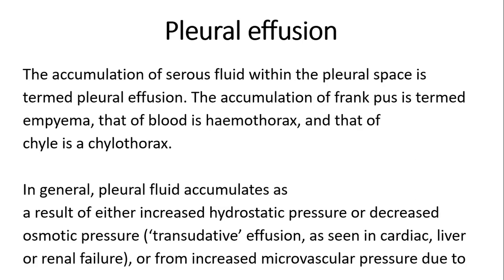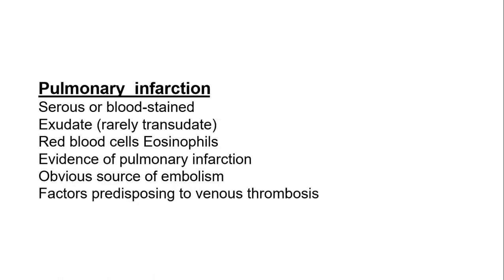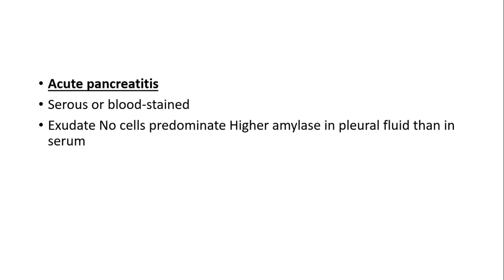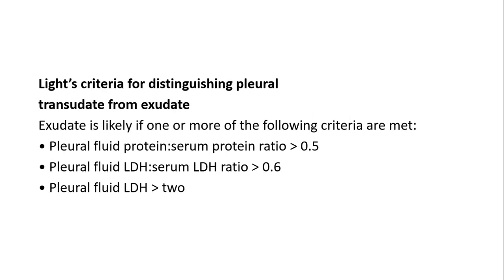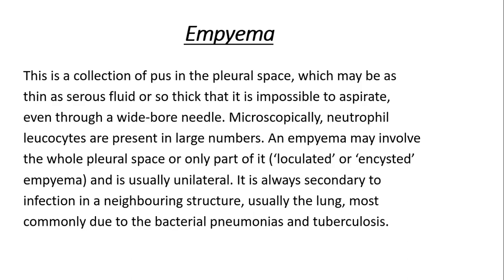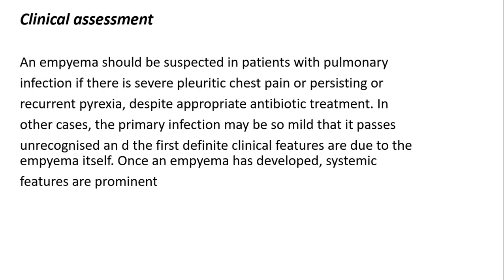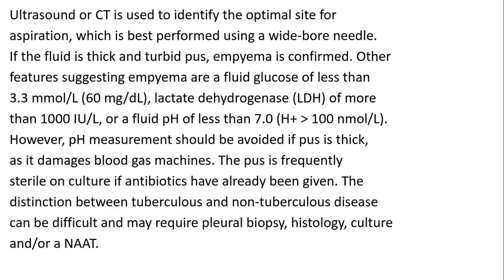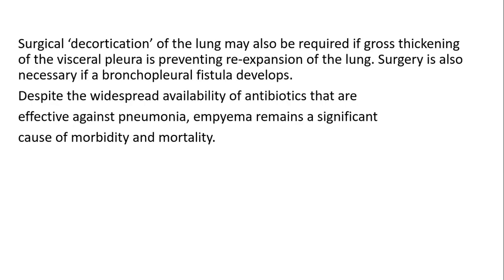Pleural Effusion by Dr Mehr Muhammad Imran